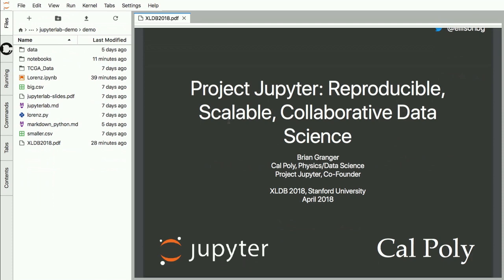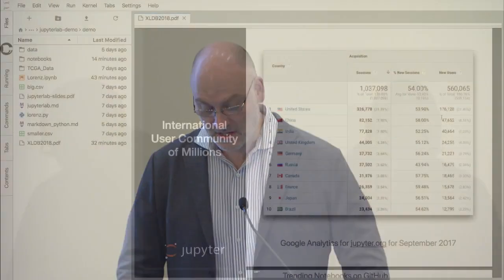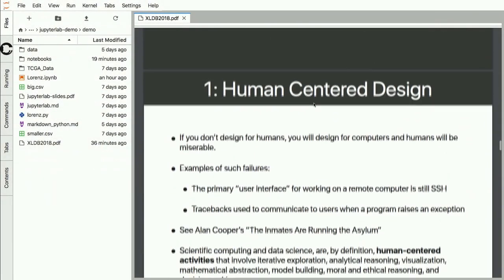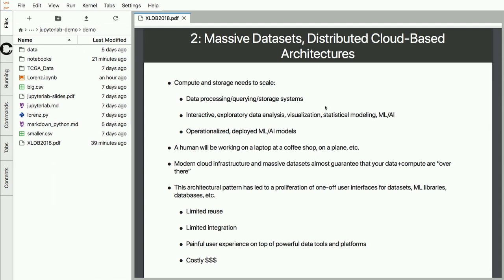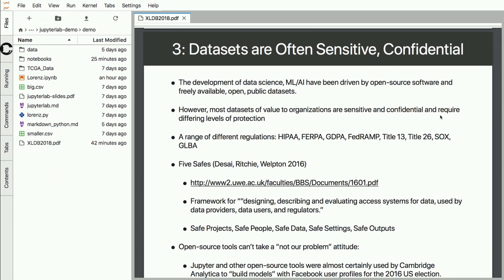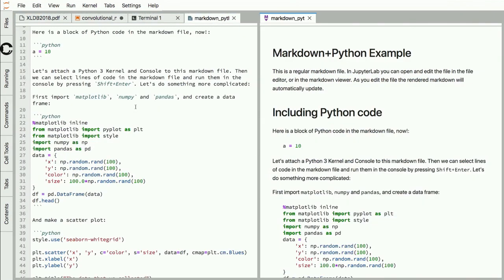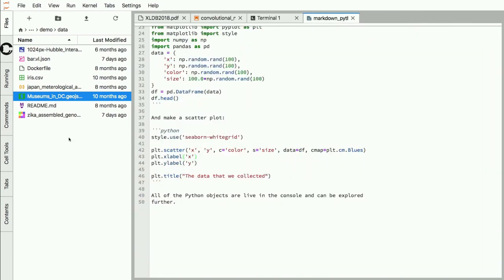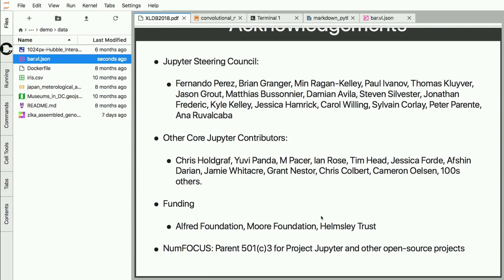XLDB-2018: Project Jupyter: Reproducible, Scalable, Collaborative Data Science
Speaker: Brian Granger, Cal Poly, co-founder Project Jupyter
Machine Learning Session 2